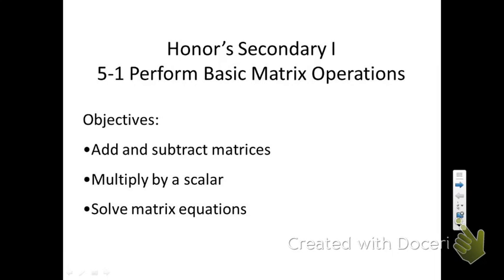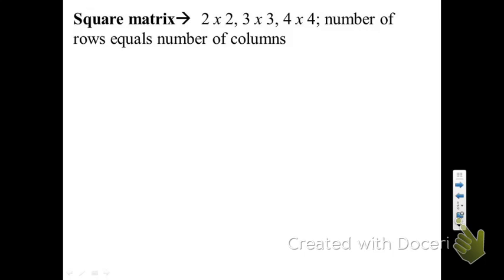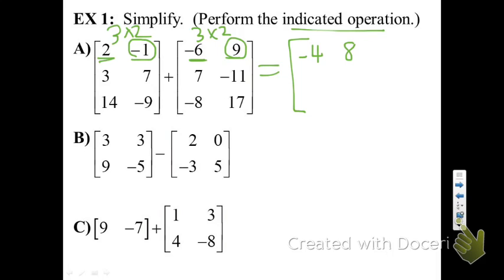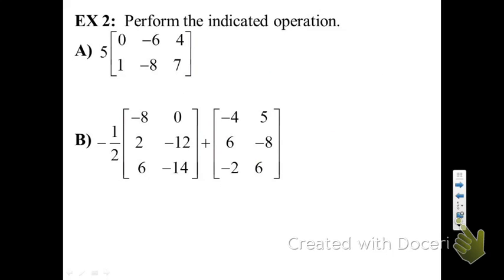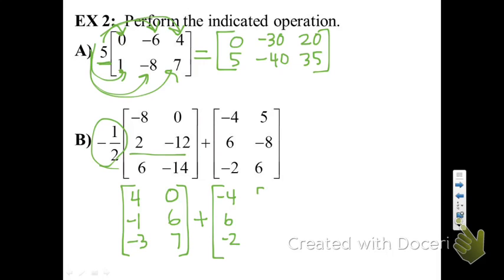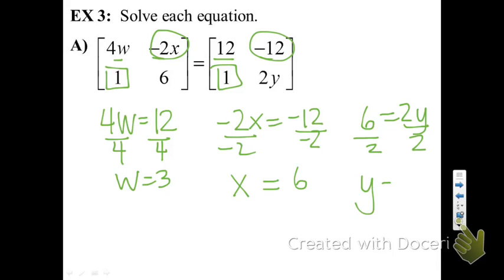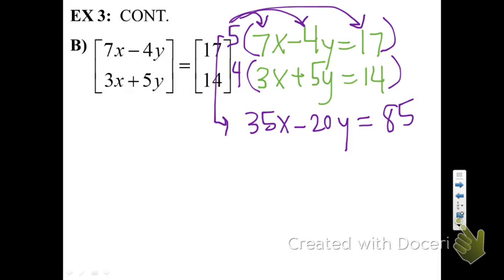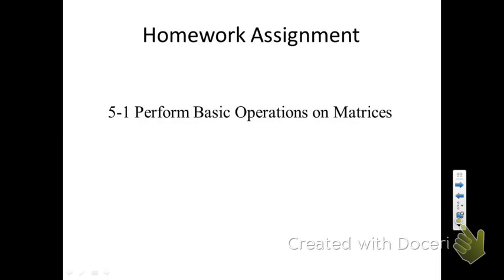Honors 5-1 notes